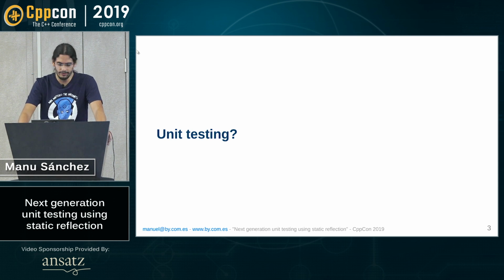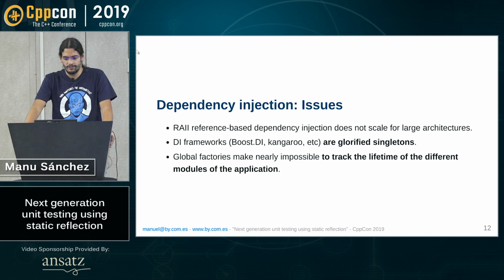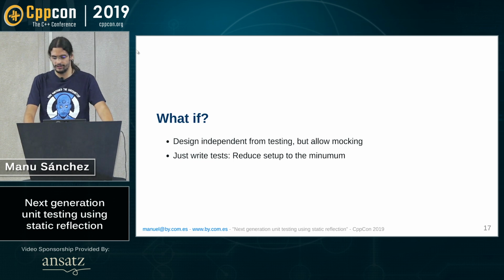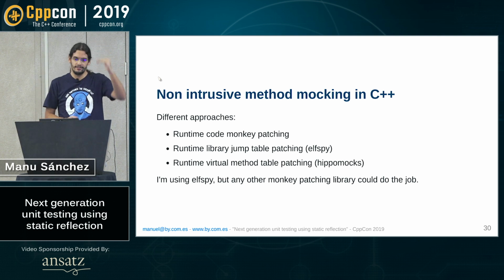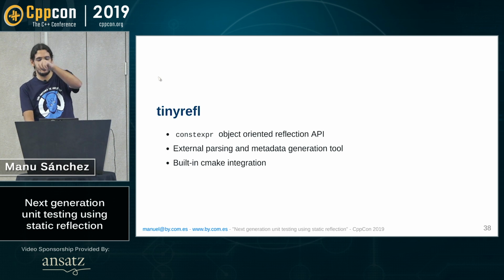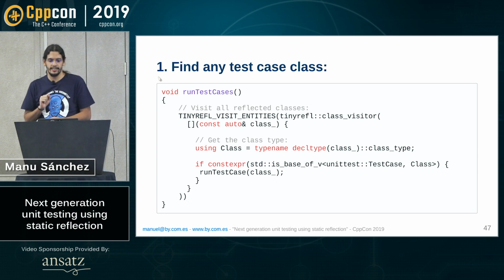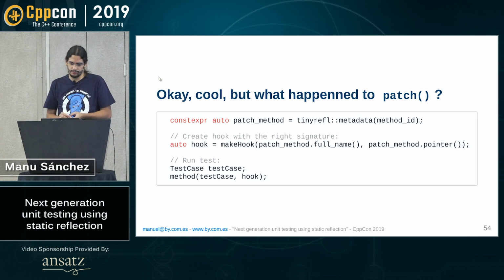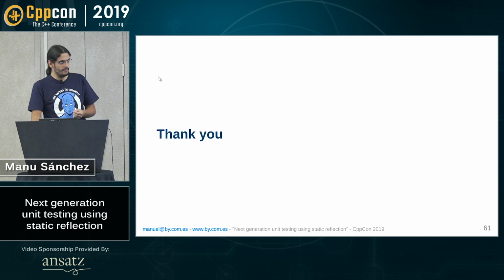CppCon 2019: Manu Sánchez “Next generation unit testing using static reflection”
Unit testing is a widely accepted practice in the software engineering industry, which has been demonstrated to help reduce bugs in production and provide faster iteration cycles for development, helping with development trends such as agile development or continuous deployment.

While being part of the core of modern development, C++ due to its current language limitations lacks a unit testing framework that's expressive and concise enough to keep developers focused around tests themselves and not around all the code needed to support the tests. Current unit testing solutions for C++ usually require arcane constructions through macros, intrusive changes in the tested codebase in the form of class hierarchies for easy mocking, and in some cases manual test registration.

I present unittest, a proof of concept unit testing framework for C++14 based on Python's standard unittest package. unittest avoids the problems described above by using static reflection to figure out what code describes a unit test, and what library functions should be mocked as part of the test. Current C++14 implementation is based on tinyrefl, a libclang based static reflection tool, but the same concept will be possible to implement through future C++ reflection features like those proposed by the Reflection Technical Specification.
Manu Sánchez
By Access Control Systems
Software Engineer
Madrid, Spain

Manuel Sanchez started playing with modern C++ during his first year at the university, evolving into a template metaprogramming nerd and so-called C++ "expert". In September 2014 Manuel joined the Spanish startup biicode as a C++ consultant, helping the main developers packaging complex C++ libraries such as Boost. Since September 2015 Manuel is a software developer at By, a Spanish firm specialized in access control systems. Since January 2016 is a member of the Spanish ISO C++ national body.